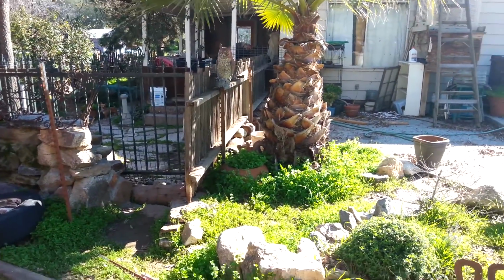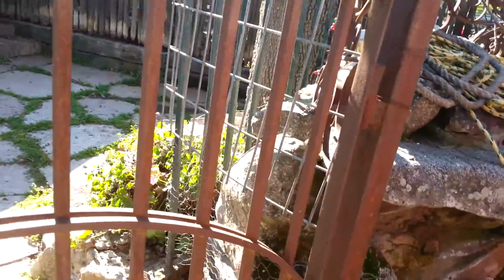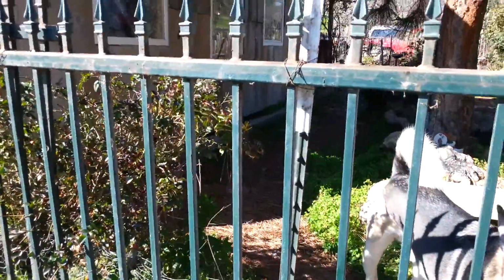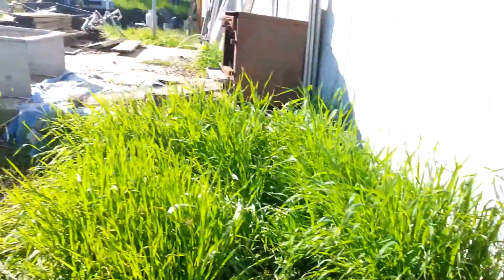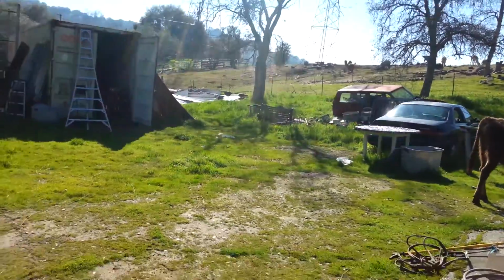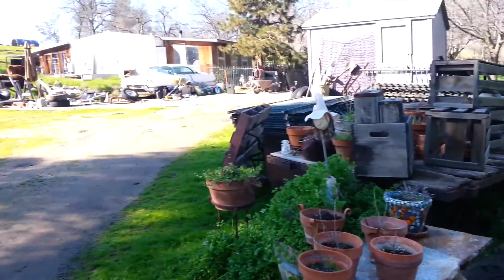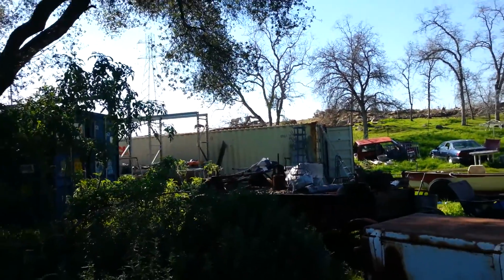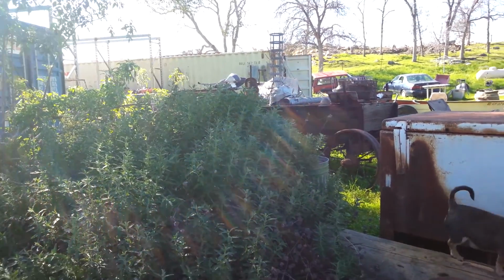Frankenfence and Brown Cow's New Friend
Here's a peek at our OkieFabulous fence. Brown Cow came back and brought a buddy.